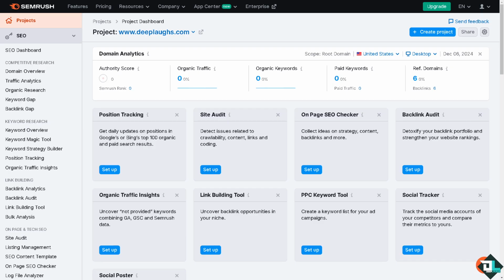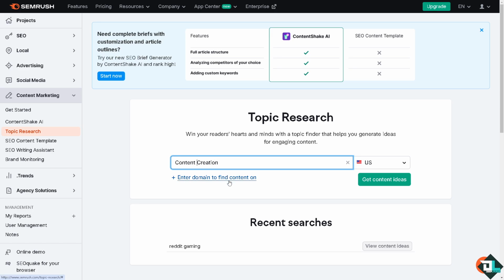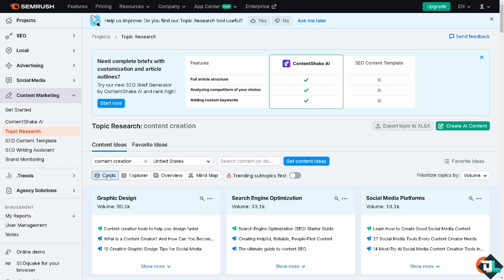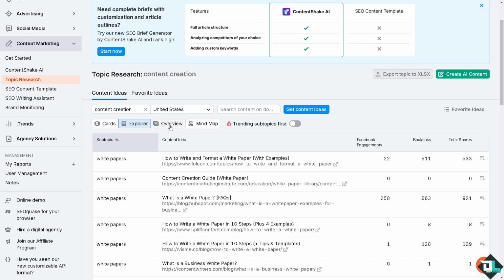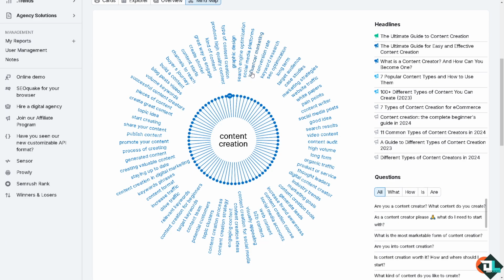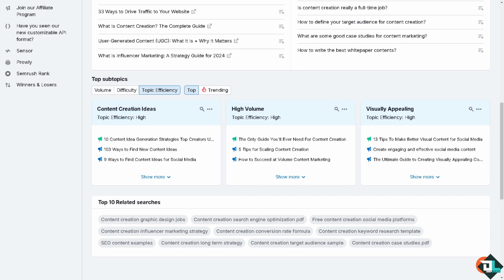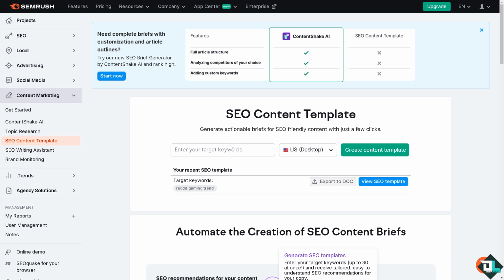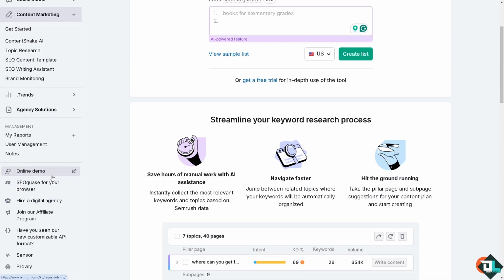How to Use Semrush Topic Research Tool (Full 2024 Guide)